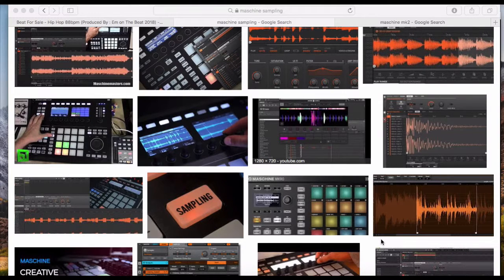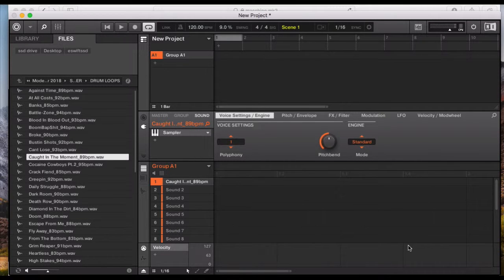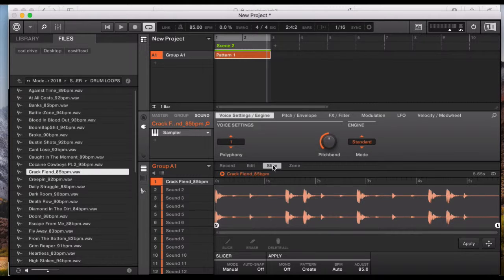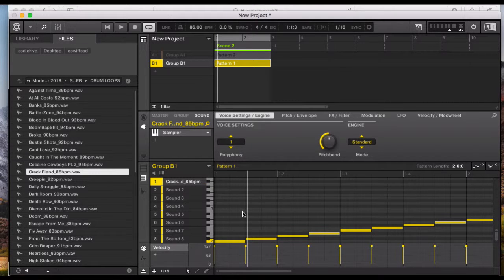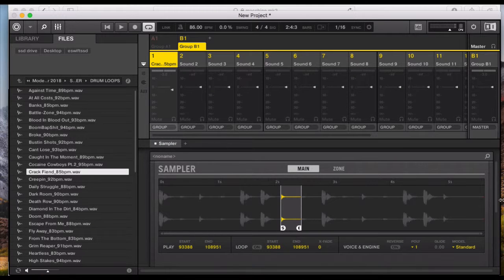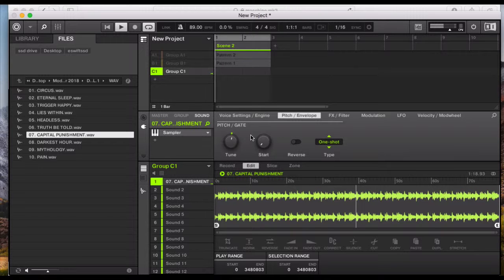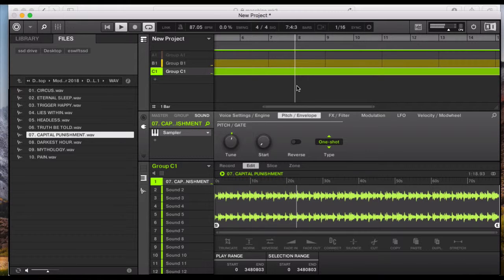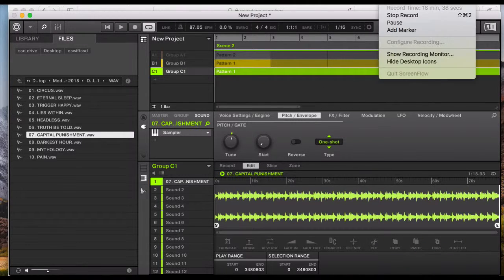Tempo Sync Your Drum Loops and Sampling in Maschine (how to)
Em on the Beat / Dj Eswift on the Decks / Hefty Em on the Mic
Quick tutorial for NI Maschine and hip hop beat on how to tempo sync your drum loop and a bit of sampling.